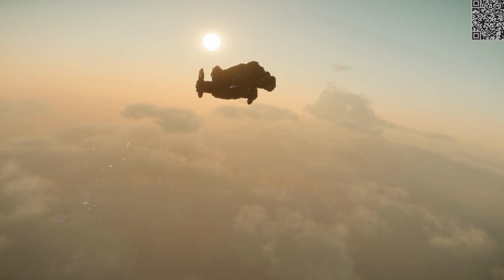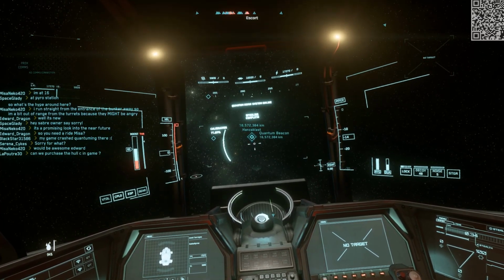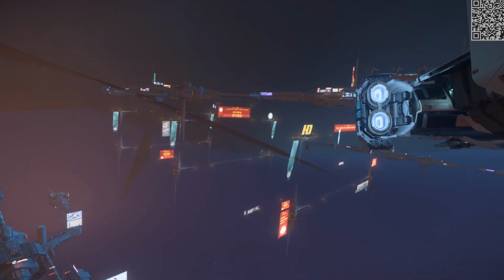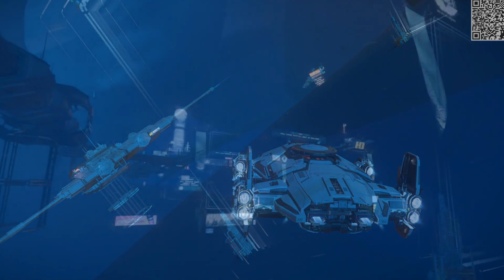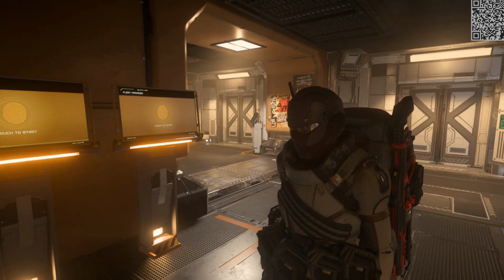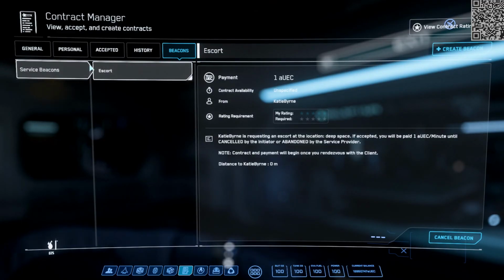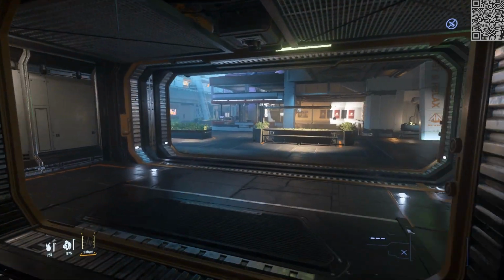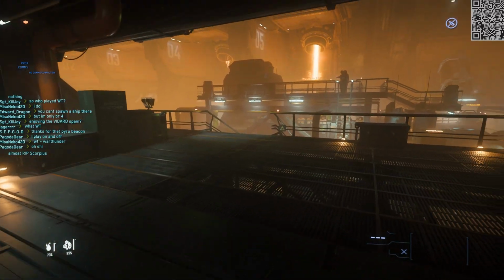The PYRO Jump Gate - heading in to look around - Star Citizen 3.21 PTU -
The Star Citizen 3.21 PTU is currently up and running

and as we set out to begin exploring this new patch, one of the most intriguing additions we leared of is the Jump Point to the Pyro system.

There has been a lot of buzz around players visitng the jump point - it doesnt function yet and is an unmarked location not intended for gameplay yet. But industrious players were quick to figure out how to get there and thanks to the communtiy teamwork in play - many other players can visit these locations as well.

The Jump point will be the entry point to star citizens second star system Pyro, so the addition to the game at last is an exciting development - the promise of Pyro has been 'just aroudn the corner' for many years now.